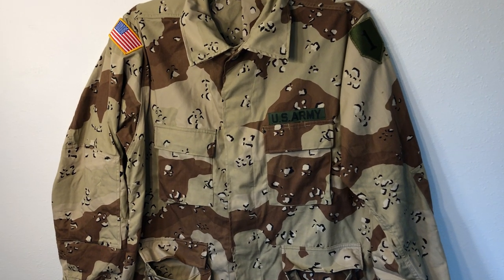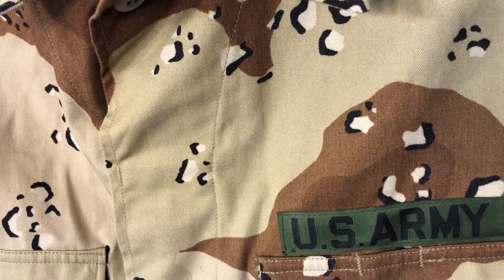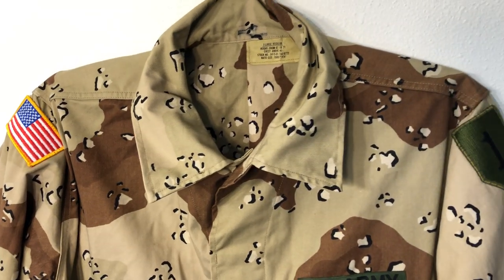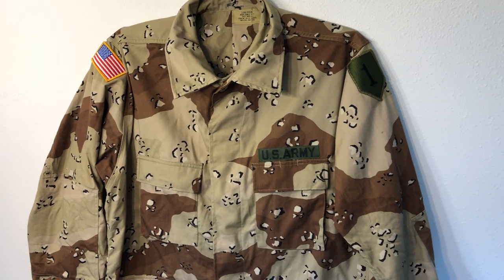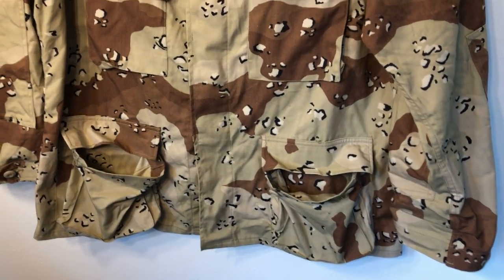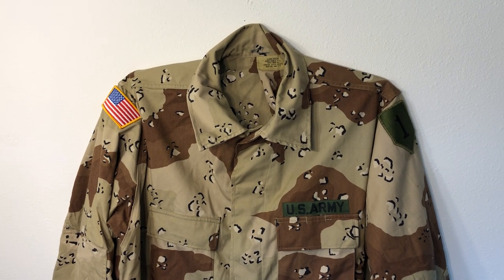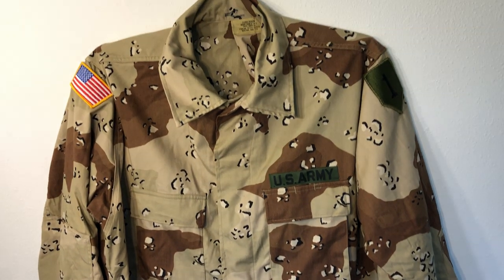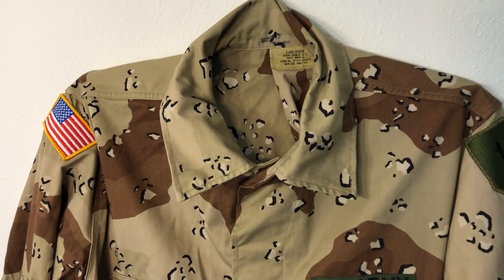Camouflage of the World: U.S. 6 Color Desert AKA "Chocolate Chip"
Bitcoin: 173Yu7hxmPeCExhFdVhShXVt12SckfLebP

Bytecoin:229Km4RndogNwKFY3w72Hr4icEkS11afbaZcGoJ5gvDwGQPKAnX4NqeFr6MNqj3PGR4PGXzCGYQw7UemxRoRxCC97rhRBP

Monero:4BrL51JCc9NGQ71kWhnYoDRffsDZy7m1HUU7MRU4nUMXAHNFBEJhkTZV9HdaL4gfuNBxLPc3BeMkLGaPbF5vWtANQuQxHHHVJekU3rP6yM